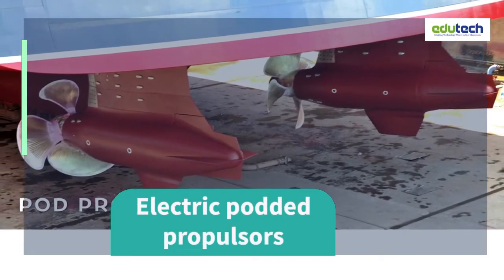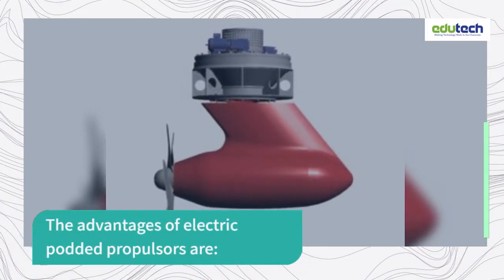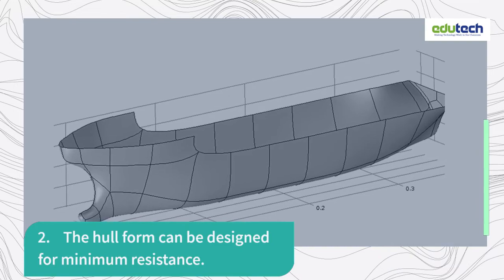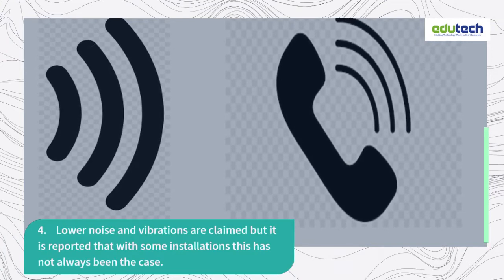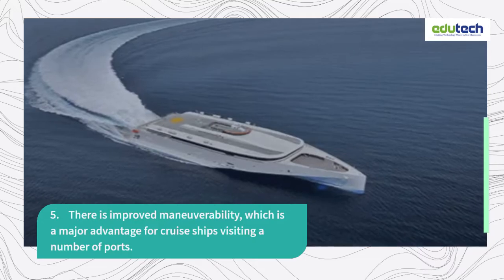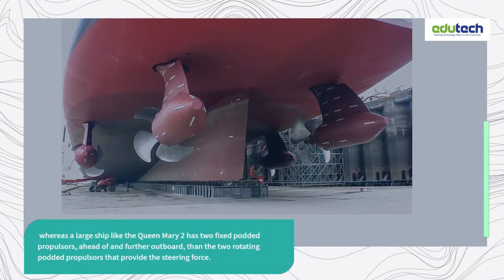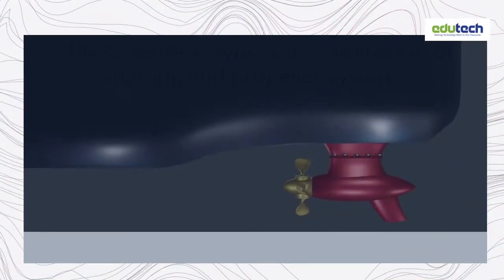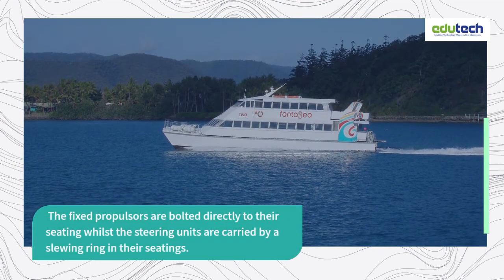Electric pod propulsion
Electric pod propulsion is a configuration of marine propellers placed in pods that can be rotated to any horizontal angle (azimuth), making a rudder unnecessary. These give ships better maneuverability than a fixed propeller and rudder system